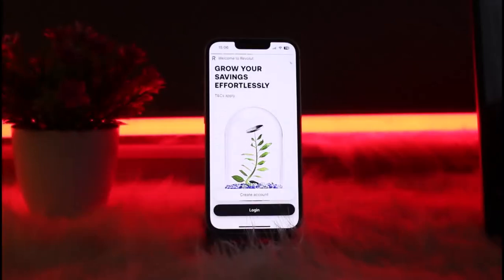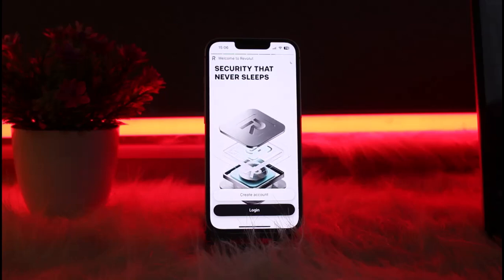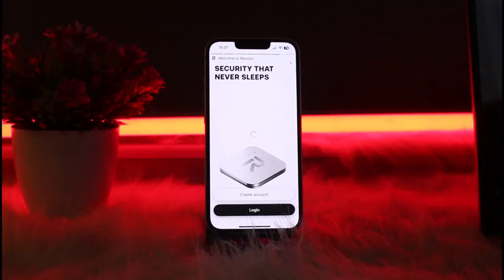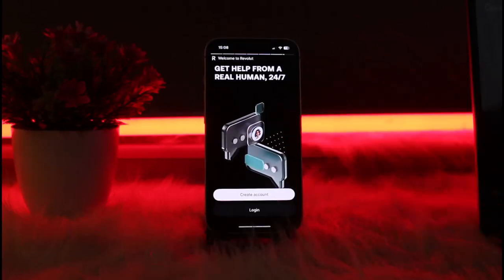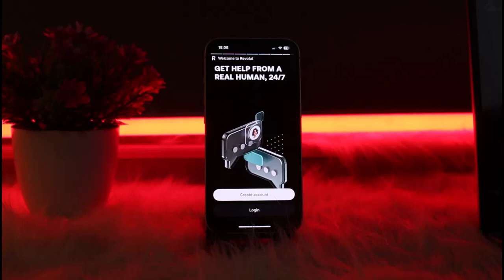How to Pay in Different Currency on Revolut !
Today as well, we’ve got you another helpful video. In this one, I’ll show you how to pay in a different currency using the Revolut app and card—step by step.

 Option 1: Use Your Revolut Card While Traveling
When you're shopping abroad or paying online in a different currency, just use your Revolut card

Revolut will automatically convert the currency for you using their real-time exchange rate

You don’t need to preload foreign currency in your account—unless you want to

 Tip: Always choose to pay in the local currency at checkout to avoid extra merchant fees

 Option 2: Manually Exchange Currency in the App
Open the Revolut app

Tap on the “Exchange” tab

Select the currency you want to convert from and to

Enter the amount and tap “Exchange”

The exchanged amount will be available in your wallet instantly

This is great if you want to lock in a rate or budget in a specific currency

Automatic conversion is enabled by default when paying in another country

Make sure you have currency accounts set up inside Revolut if you want to manage multiple currencies

Revolut gives you the interbank exchange rate, but check if your plan has limits on fee-free exchanges